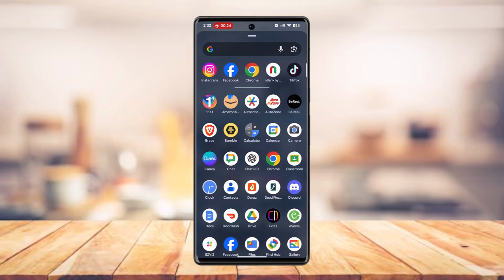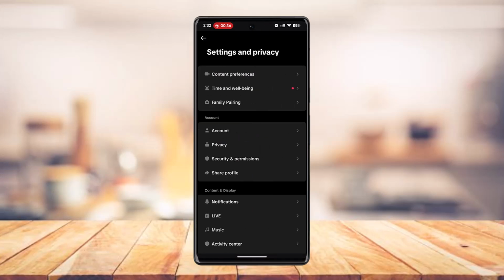How to Track TikTok Shop Payment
Waiting for a TikTok Shop payment to arrive—either as a customer tracking a purchase or as a seller expecting a payout—can feel confusing when the app doesn’t clearly show where your money or order actually is. The tracking process looks completely different depending on your role, and most tutorials mix up the two, leaving you clicking through the wrong menus. This video breaks down exactly how to track TikTok Shop payments for both customers and sellers, step by step.

If you’re a customer, you’ll learn how to go to your profile → menu → settings & privacy → locate the “orders” section, where you can see payment status (to pay, dispatched, delivered) and find the tracking number once an item ships. For sellers, the video walks through opening TikTok Seller Center, navigating to “finance,” then “payout” to see transaction statuses like “processing” (which takes 1–3 working days) or “paid.” But here’s the critical detail most sellers miss: the standard settlement period is 15 days after the order is delivered to the customer before funds are even available for payout. Trying to withdraw before that window can result in a $0 balance with no explanation.

So what does the “processing” status really mean, and how can you tell if a delay is on TikTok’s side versus your bank’s? Watch until the end to see the full finance dashboard walkthrough and the one earnings report that gives you a line-by-line breakdown of every order adjustment.